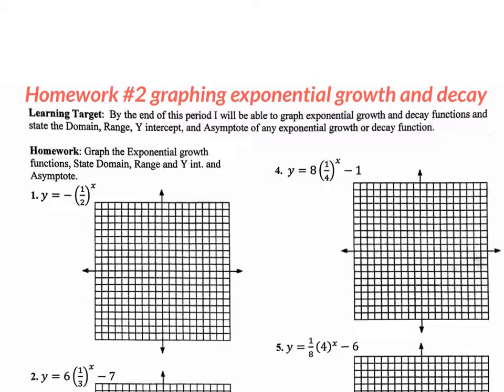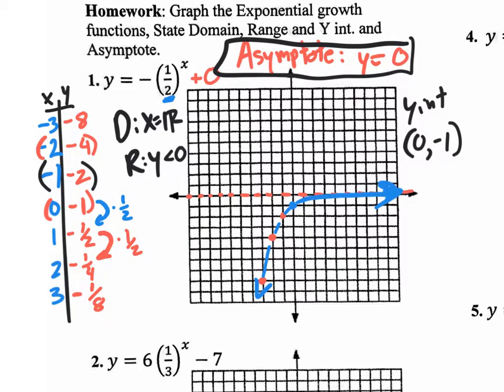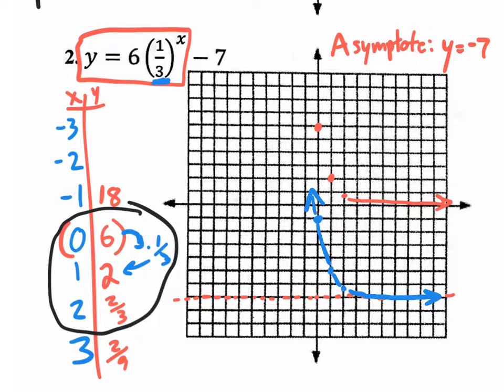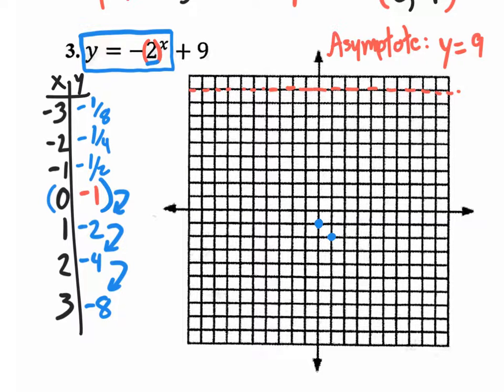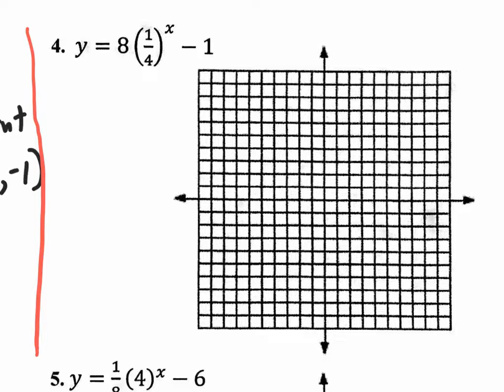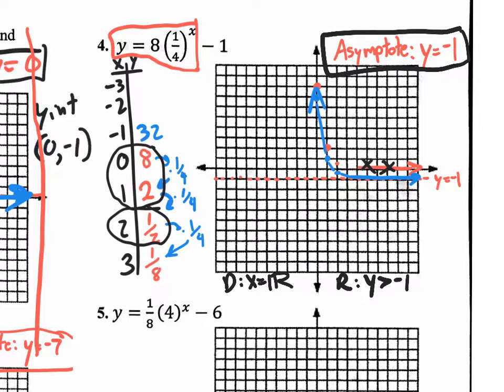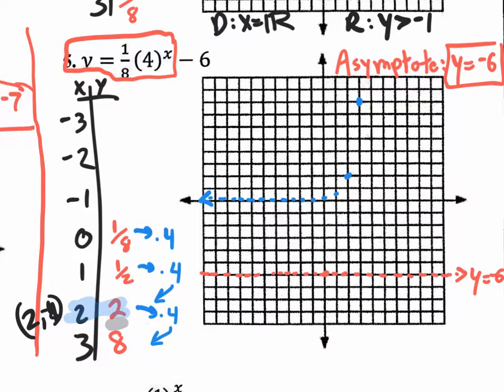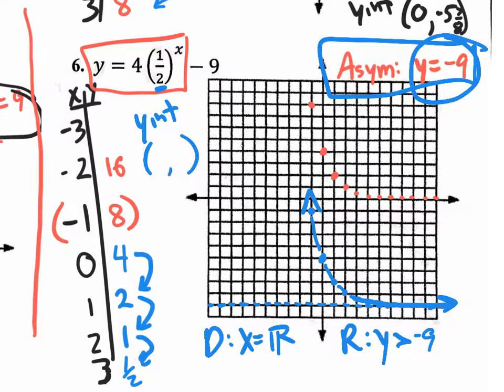homework #2 graphing exponential growth & decay